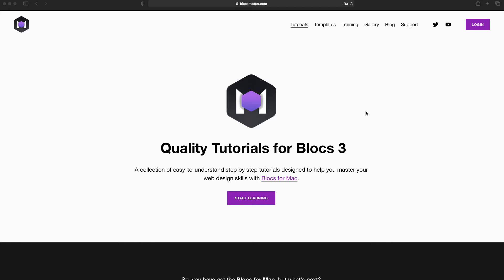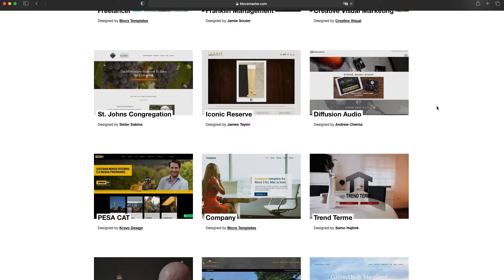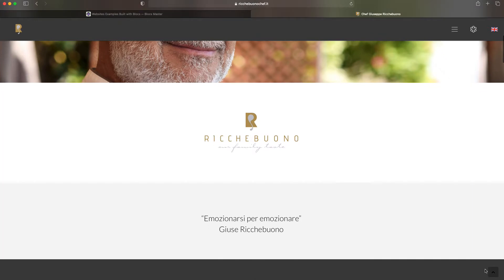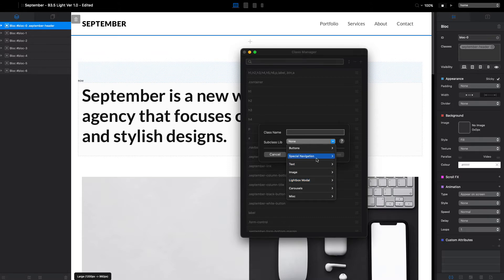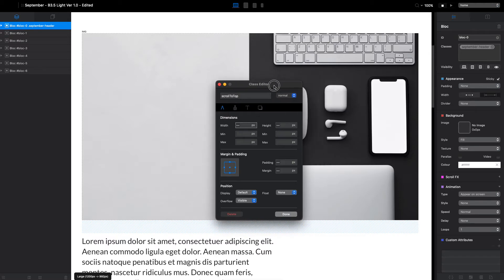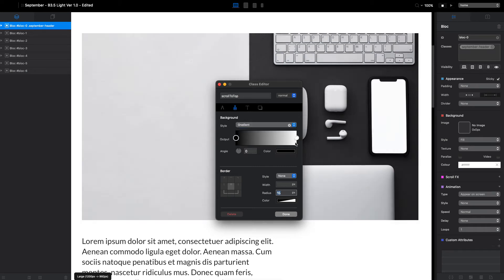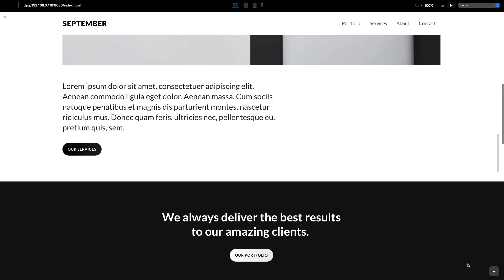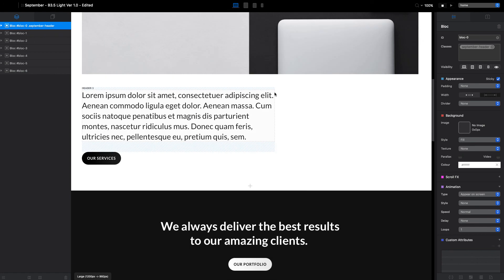Essential Step in Blocs Web Design Workflow